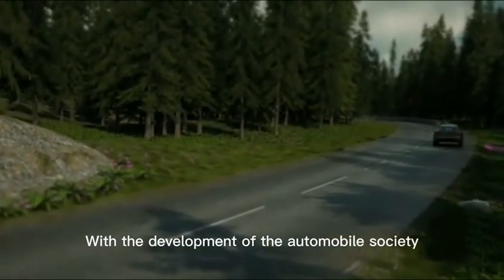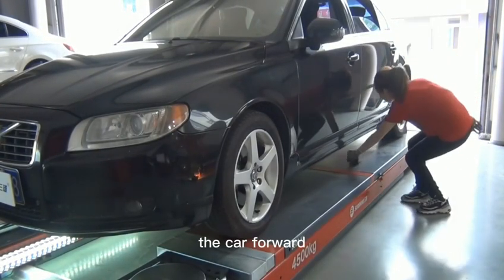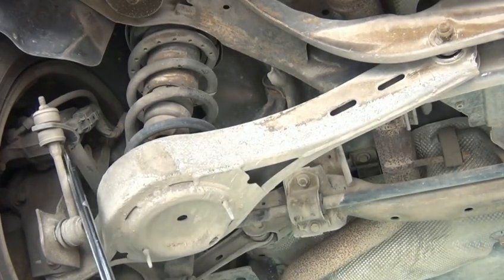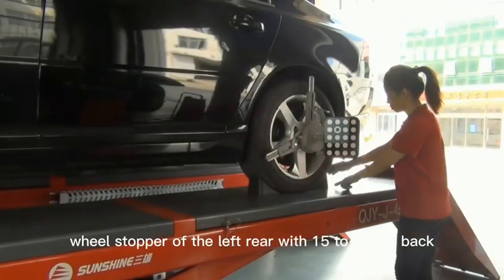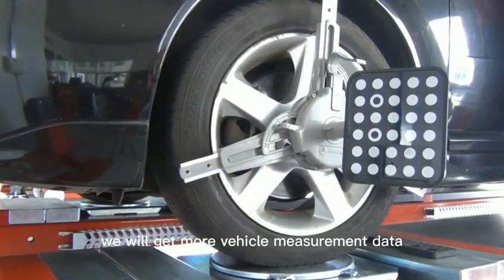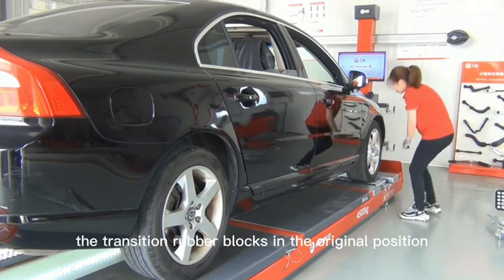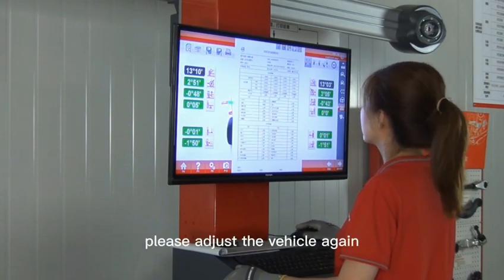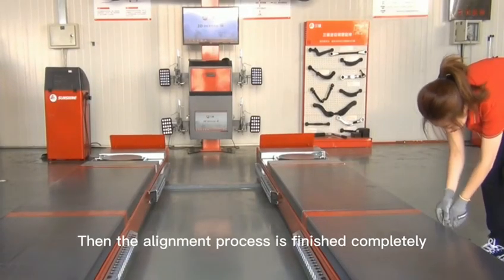3D Wheel Alignment Machine || 3D Series SP-G6L || Sunshine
Products Advantages:

A small compact cabinet for flexible placement,

Economical standard installation,with two screens(19″ LCD and 32″ TV)

standard configuration:

small compact cabinet, DELL computer , Mini Target plates,Three-fingers clamp, brake locker, steering wheel fixer, wedge pads, Steel turntable, turntable transition block.

Basic Functions:

Parameters measurement such as camber, caster, kingpin inclination, toe-in & toe-out, set back, thrust angle.

Extensive functions:

Removing Tire Adjustment(Purchasing Rim adapter),Body Dimension Measurement,

Steering Wheel Adjustment,Engine Bay Adjustment,Toe Curvature Measurement(Purchasing B5 Tool Kits), Lock Toe Adjustment.

Manual  Movable Camera beam

The camera beam height is adjustable between 80cm~120cm (suitable for Pit installation) or between 200cm~240cm, more suitable for different kinds of platforms.